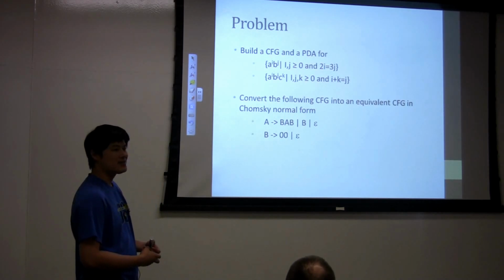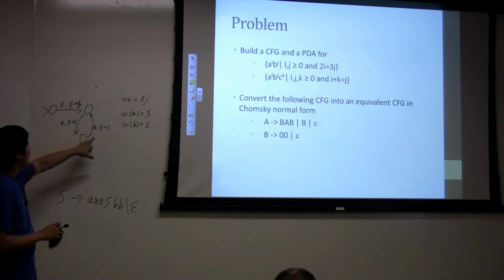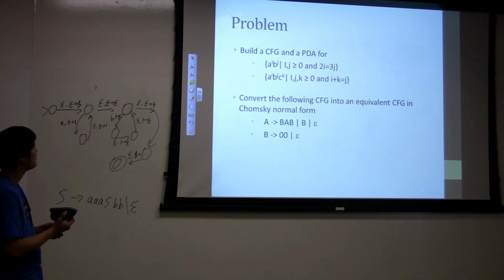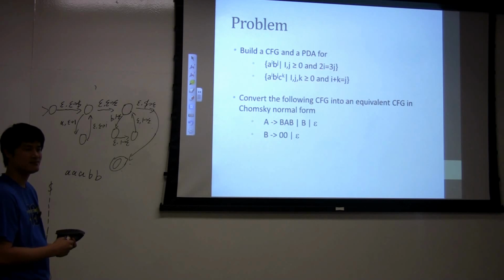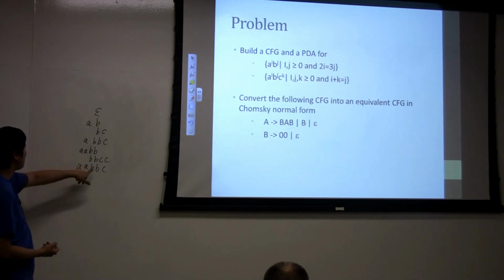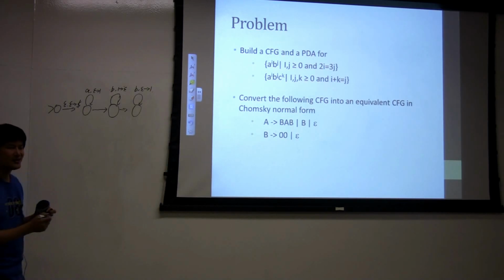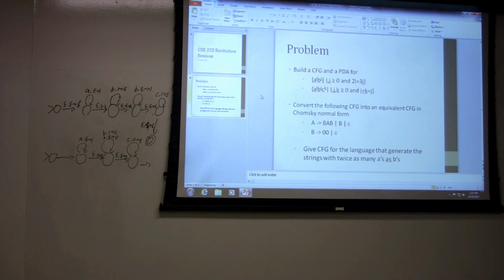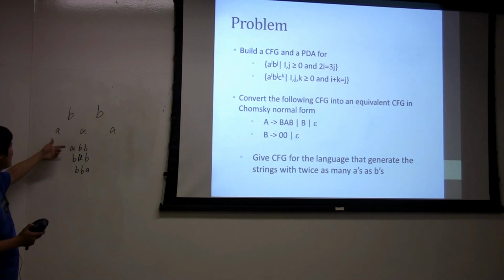CSE 355 Recitation Session 10-25